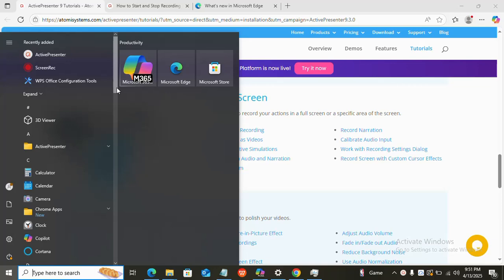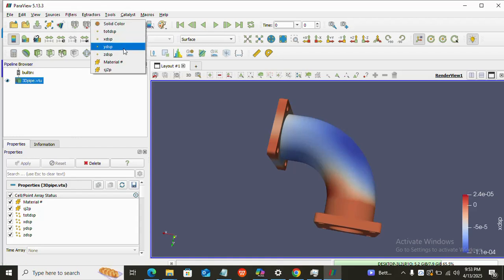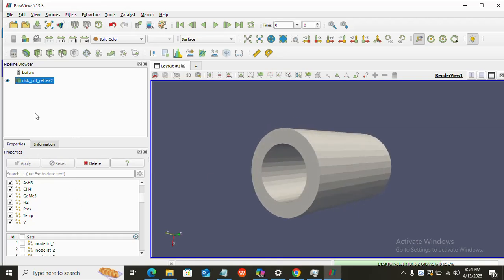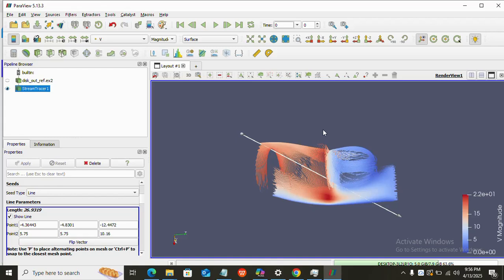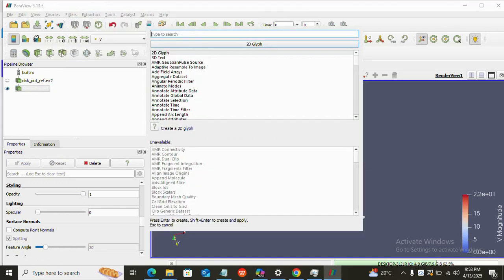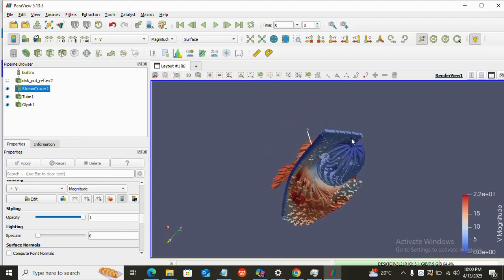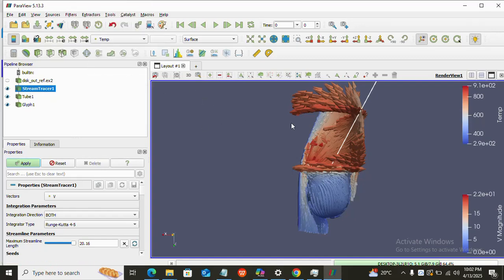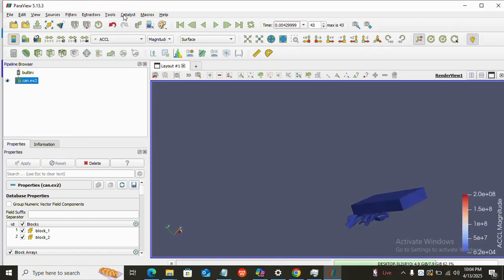Paraview Assigment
Explanation on why to use and how use paraview for data analysis